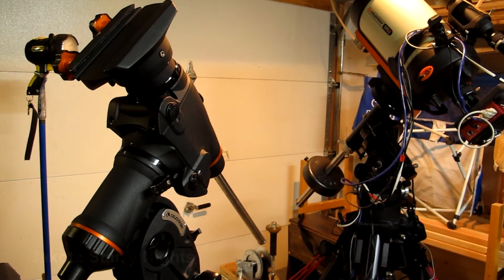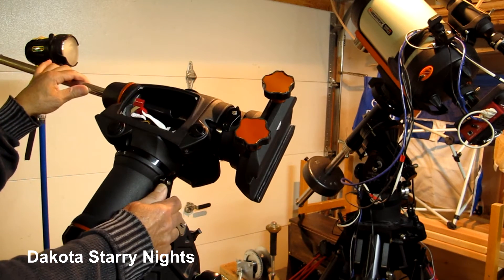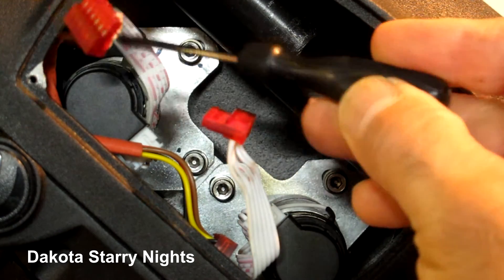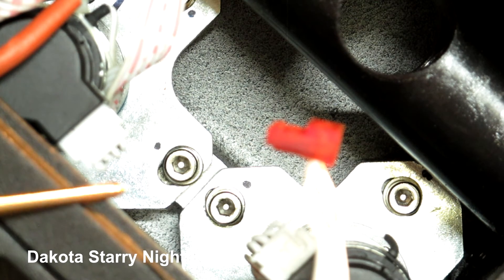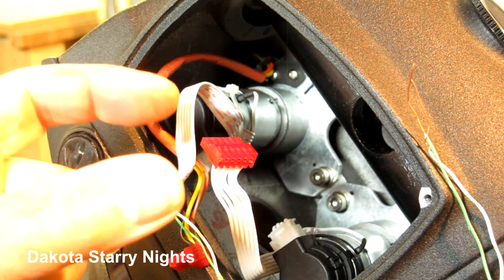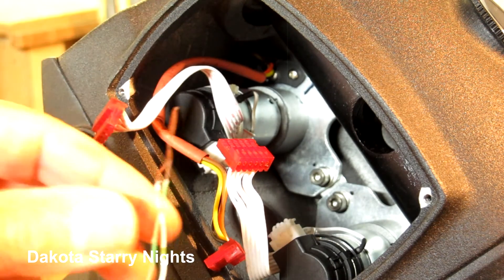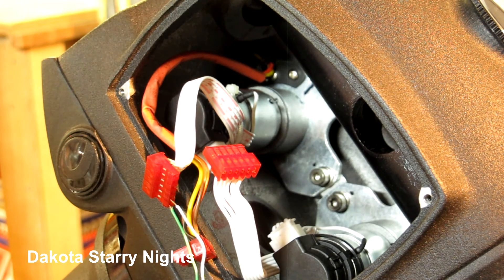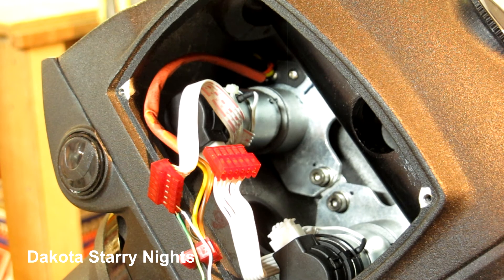Celestron CGEM Mount RA Motor Troubleshooting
WARNING: There is a risk of electrical shock, injury and damage to the electronic components associated with this process.  This should be performed only by a qualified electrician.  If you proceed you do so at your own risk.